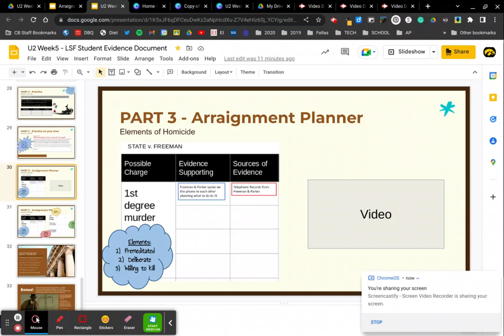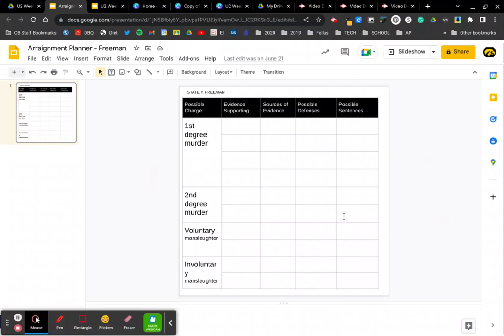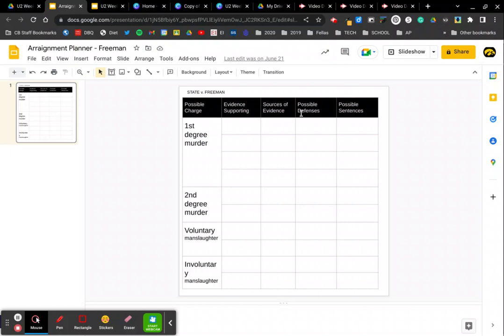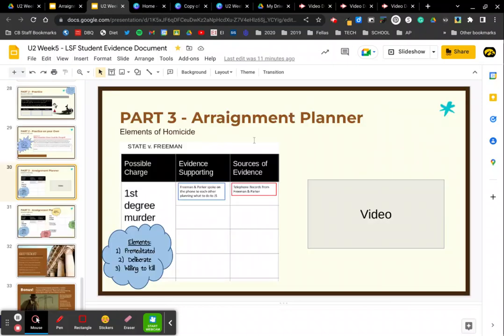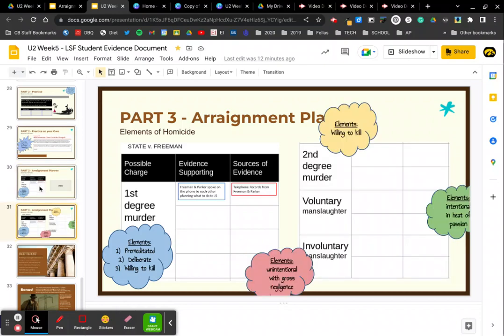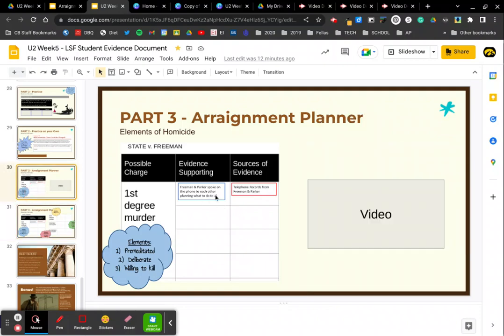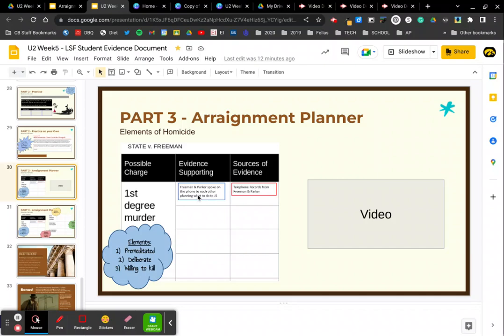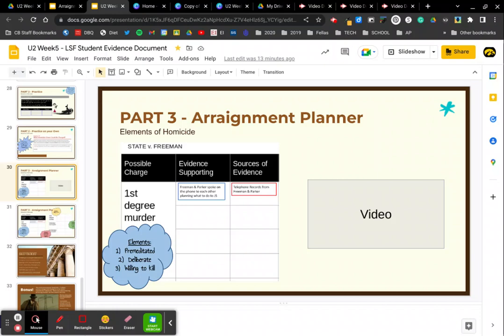U2 W5 Arraignment Planner intro